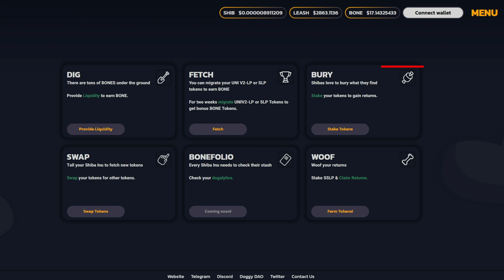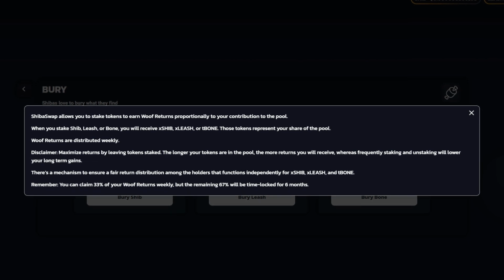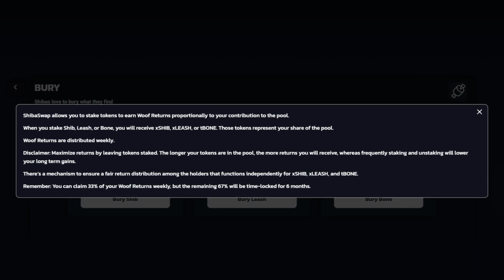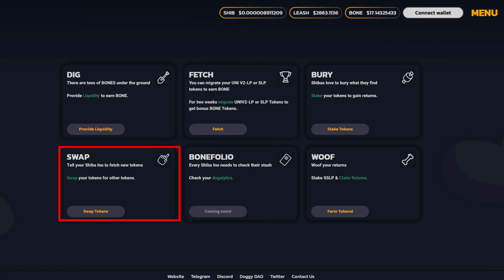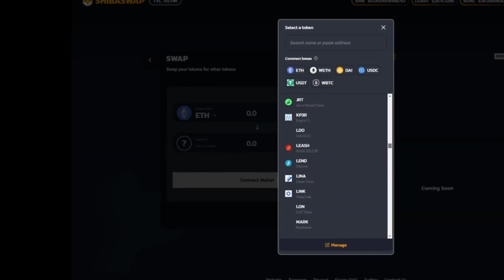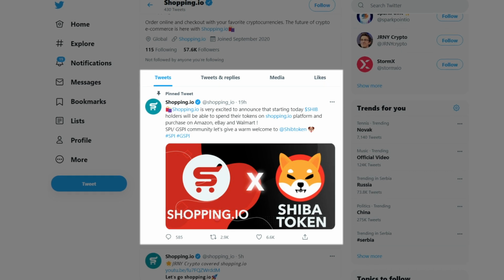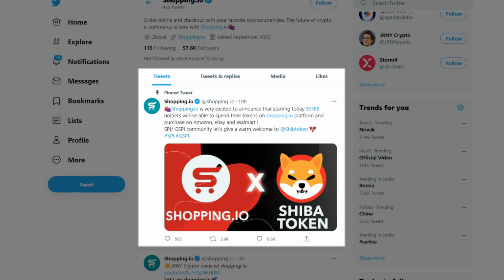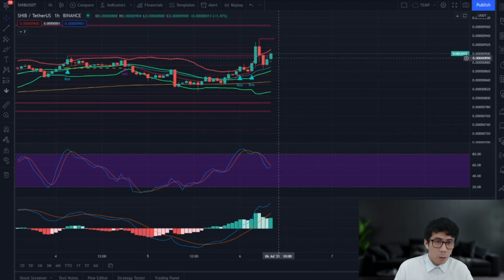WHY Shibaswap is a GAME CHANGER (EXPLAINED!!)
ShibaSwap is now LIVE! Join us to discuss what you NEED to know!
What are you most excited to use shibaswap for?

All investments involve risk, and the past performance of a security, industry, sector, market, financial product, trading strategy, or individual’s trading does not guarantee future results or returns. Investors are fully responsible for any investment decisions they make. Such decisions should be based solely on an evaluation of their financial circumstances, investment objectives, risk tolerance, and liquidity